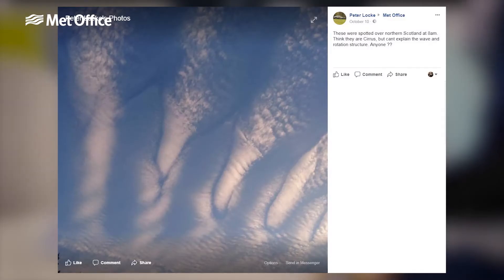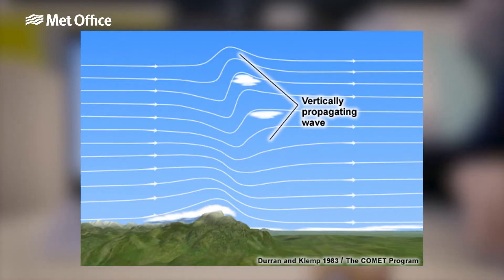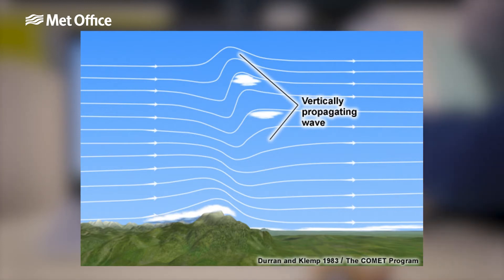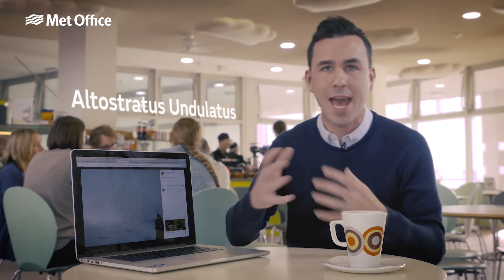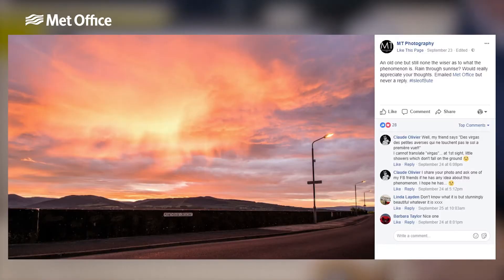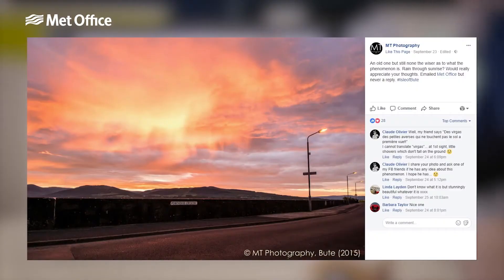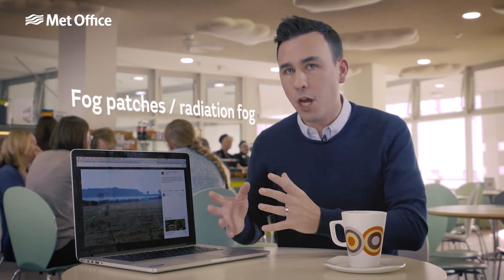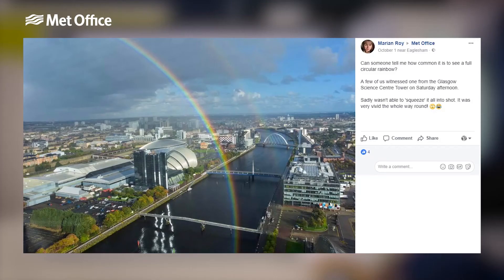Ask the experts - Full circle rainbows, virga and undulating clouds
At the Met Office we get sent lots of great weather-related questions via our Facebook page. In this first 'Ask the experts' video Met Office meteorologist Aidan McGivern picks some of the best questions sent to us in October and explains the science behind the weather.